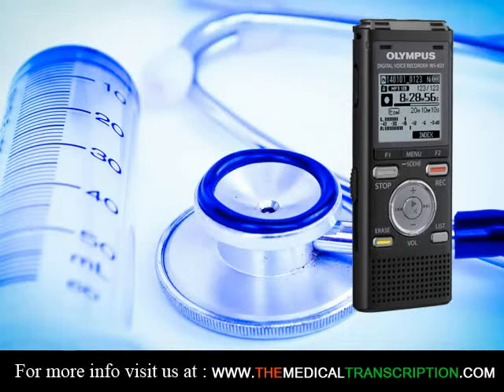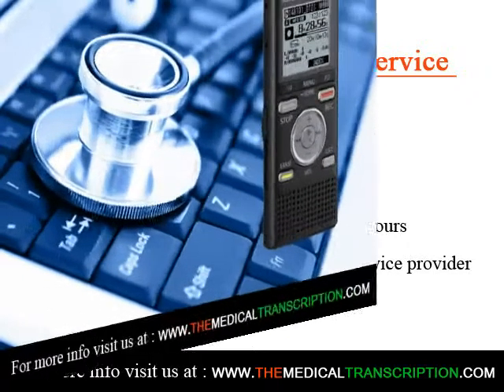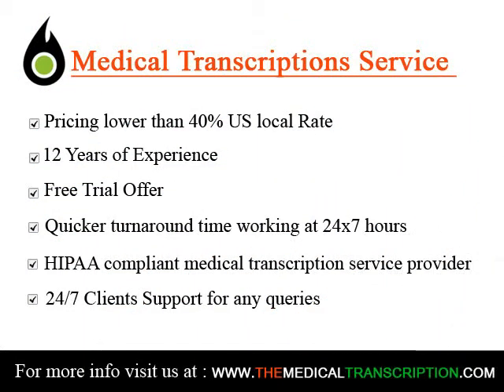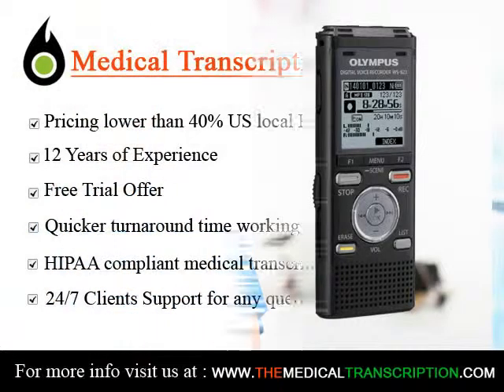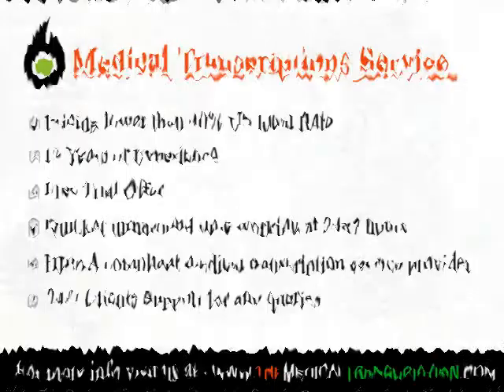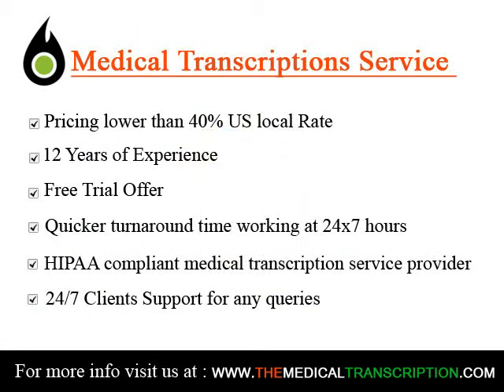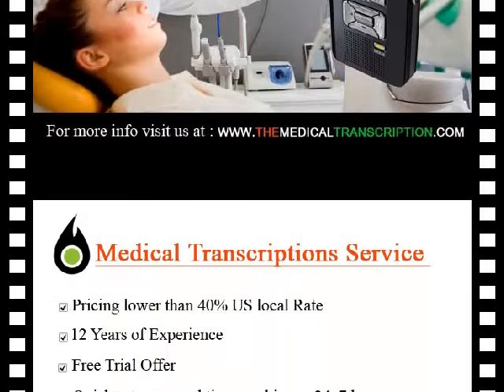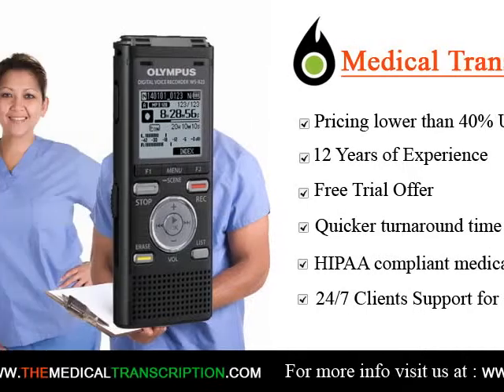Medical Transcriptionist in Firozabad